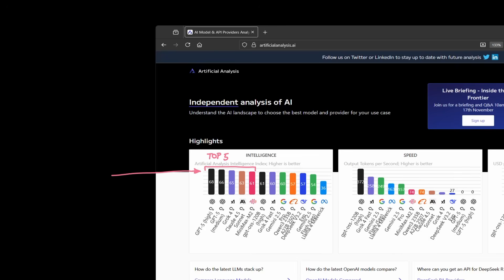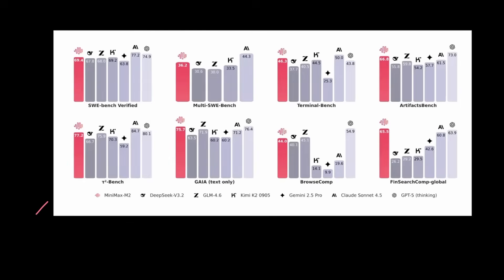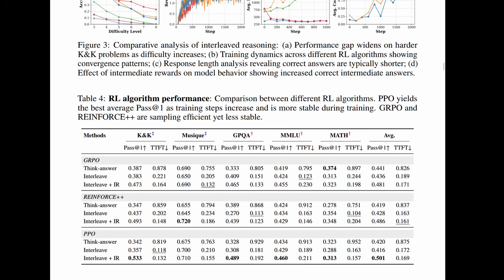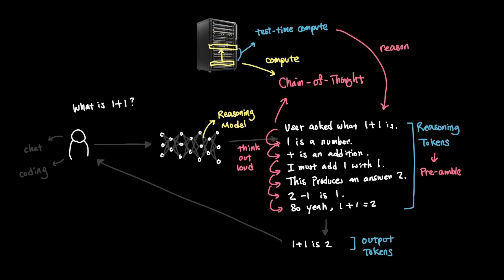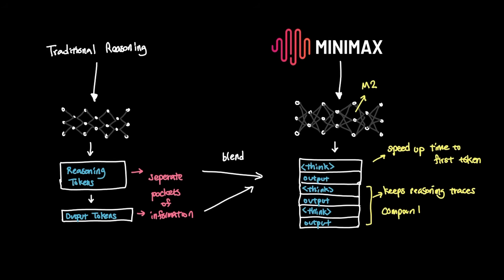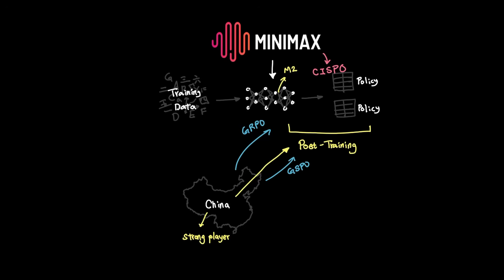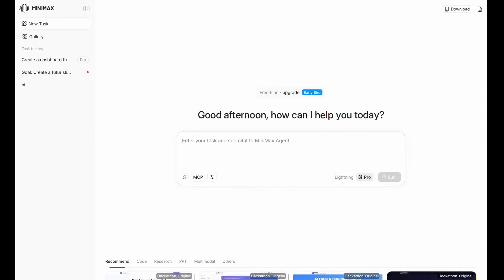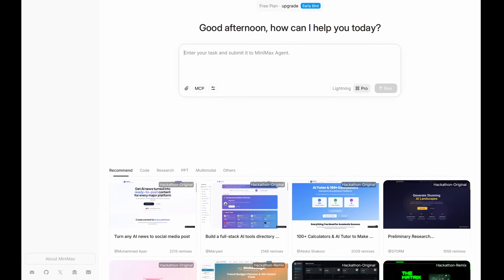MiniMax M2 - Interleaved Reasoning, CISPO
MiniMax model called M2 is showing its capability as an LLM with their novel interleaved reasoning that compounds in its capabilities, and also continuing with their CISPO post training method that helps improve their post-training methodologies. As LLMs from China and especially an open source model like MiniMax M2 takes the stage, we're seeing more and more examples of how strong their innovations are showing.

Chapters
00:00 MiniMax M2
00:55 Interleaved Reasoning
03:42 CISPO
04:39 Use Case